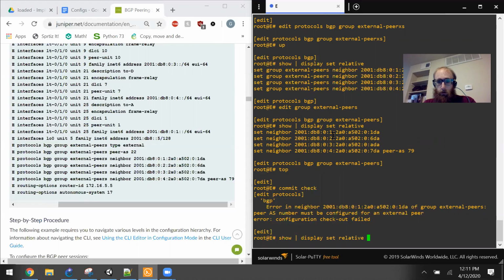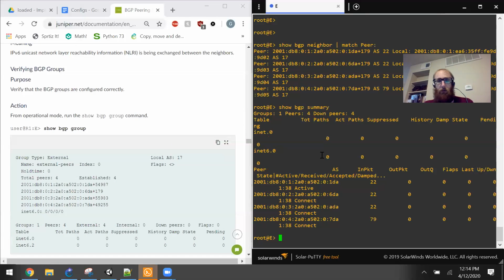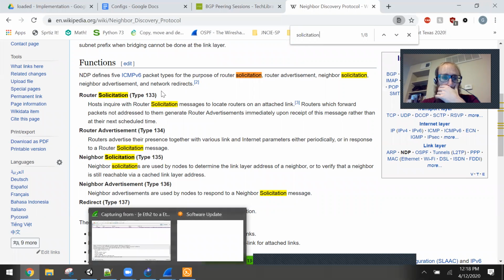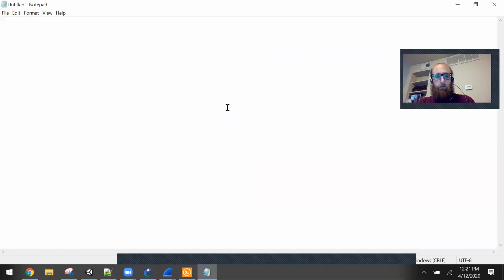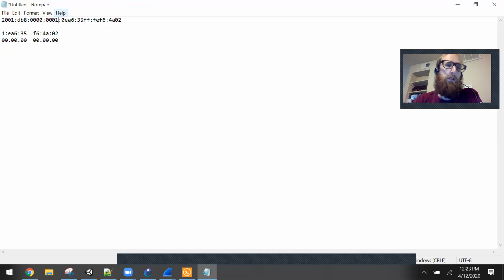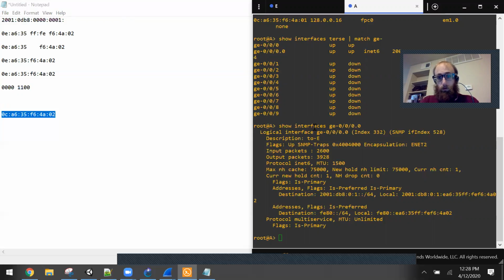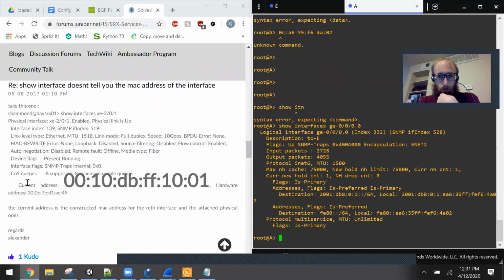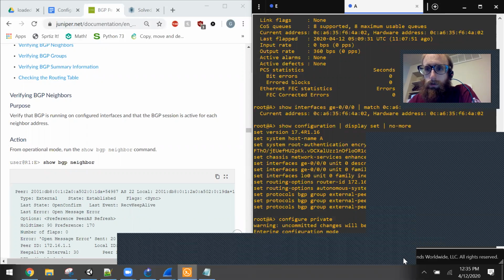{ BGP | Implementation | IBGP and EBGP } - Figuring out a mac by the EUI-64 alone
Quick video where I try to t-shoot the issue in the last video, and I explore EUI-64 deeper by determining the mac address.